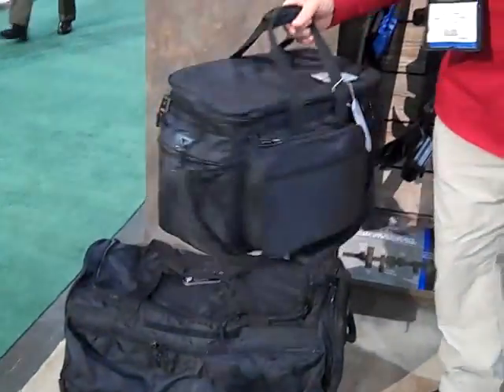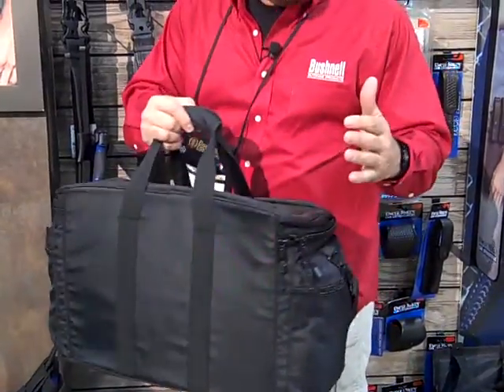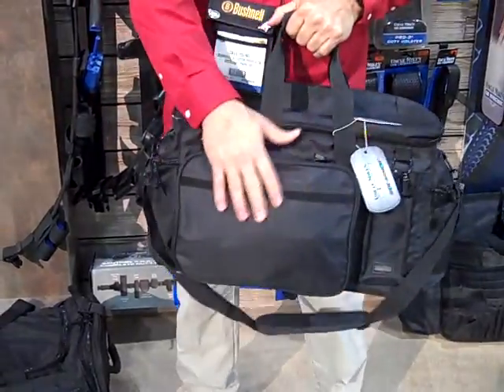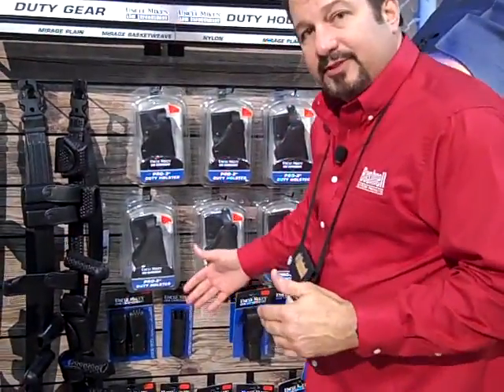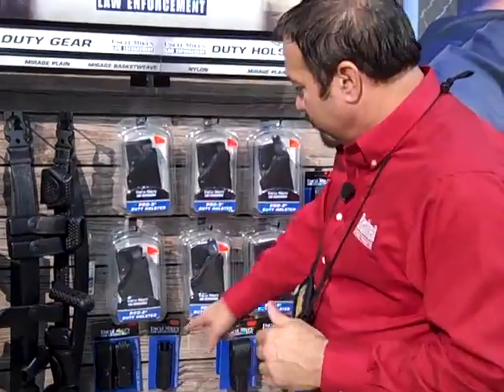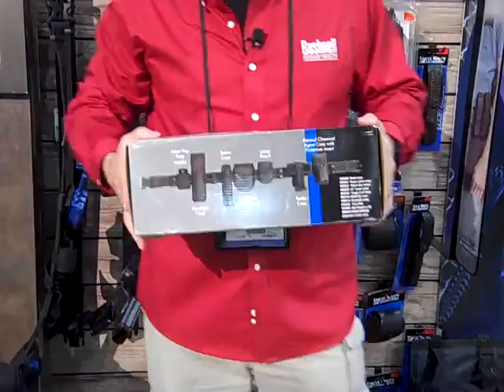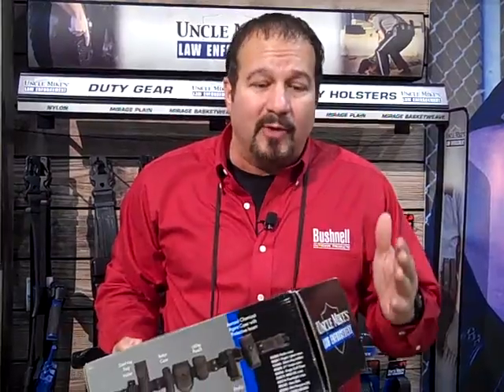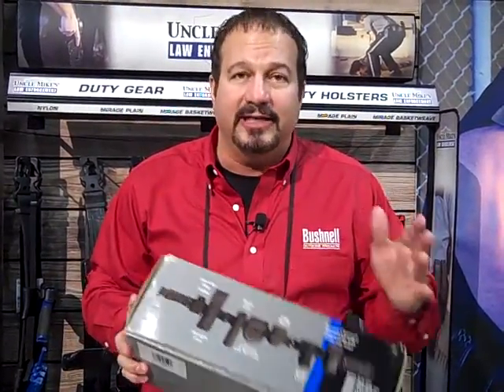Dave Shot UMLE